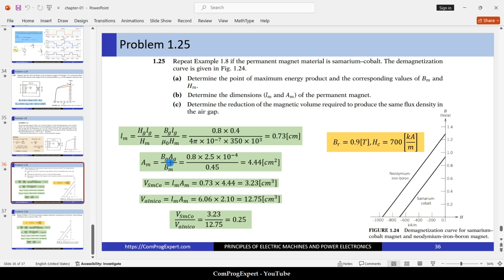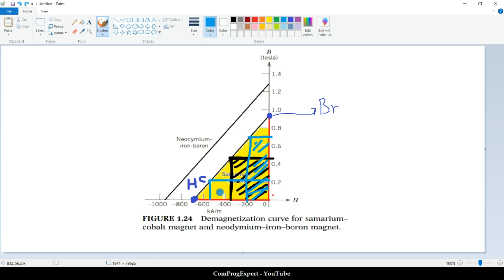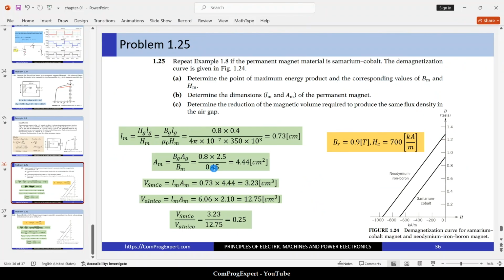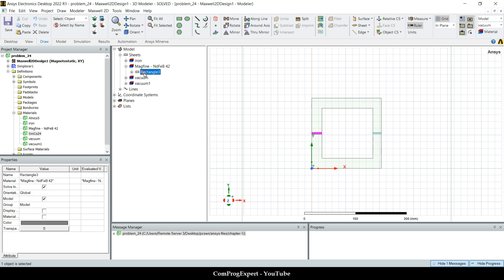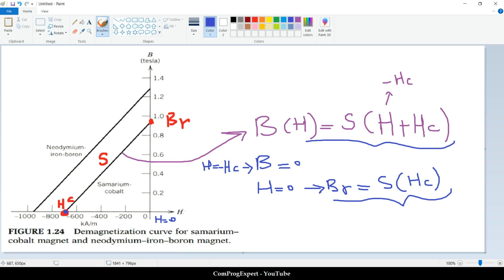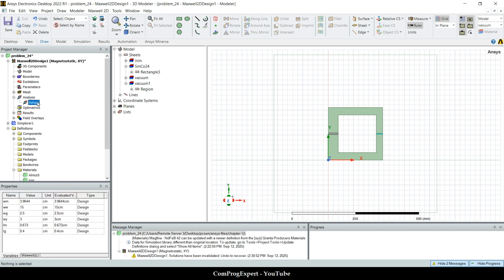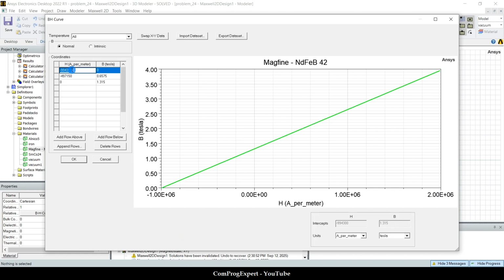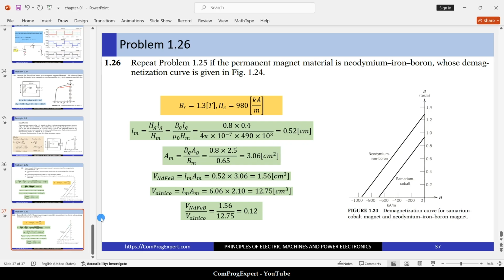Chapter 1: Problems: 25&26, Principles of electric machines & power electronics